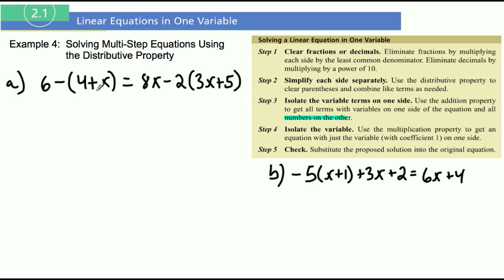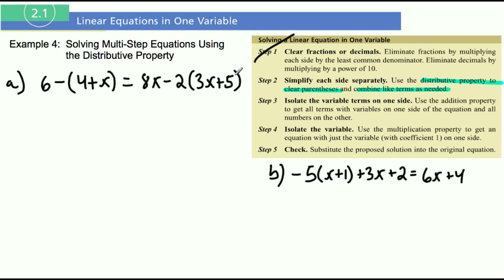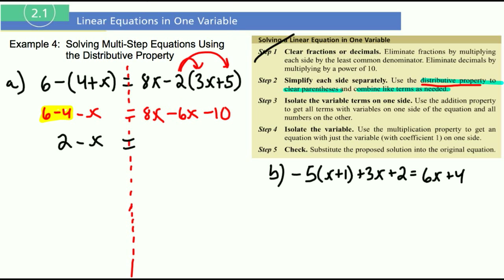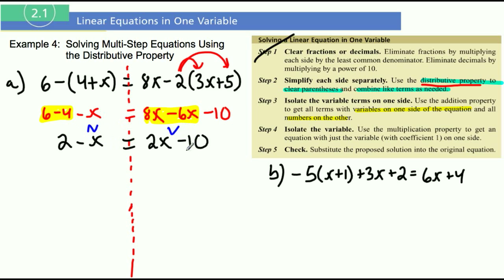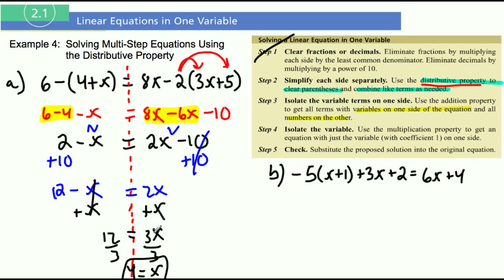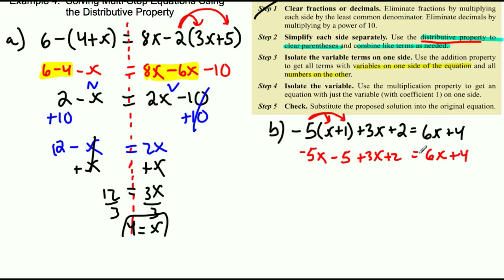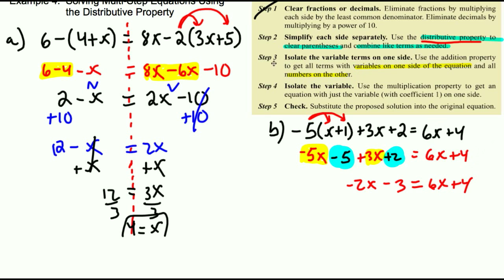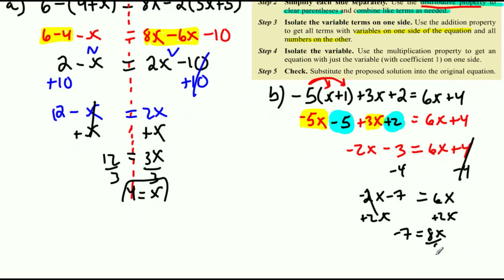Section 2.1 Exampole 4 Solving Multi-Step Equations Using the Distributive Property